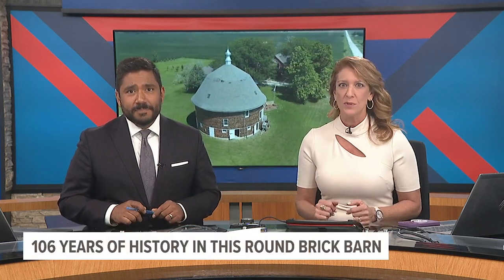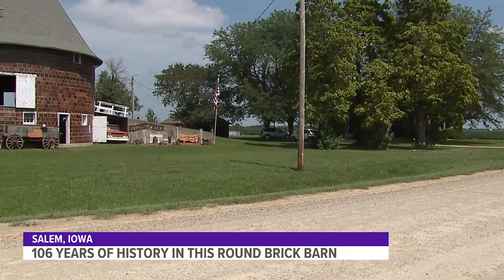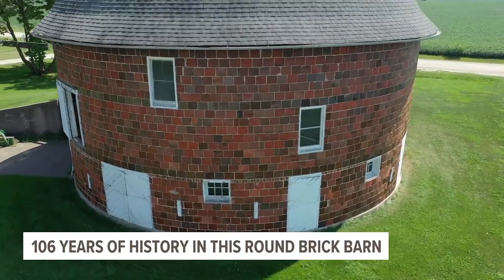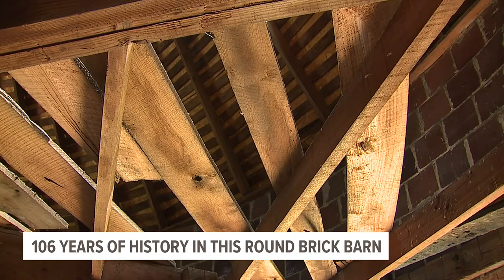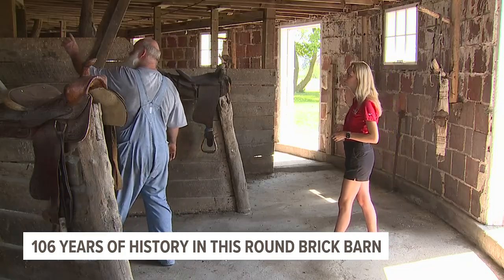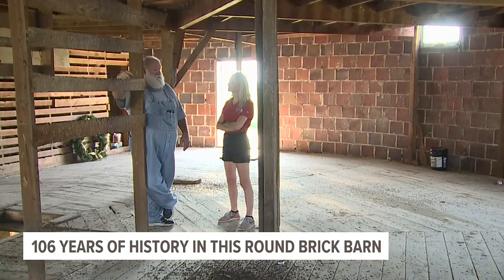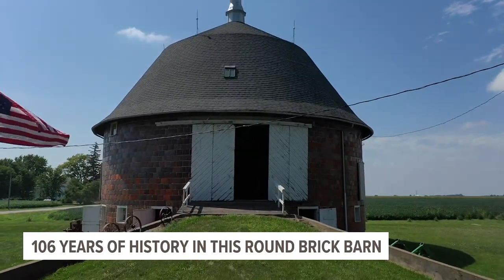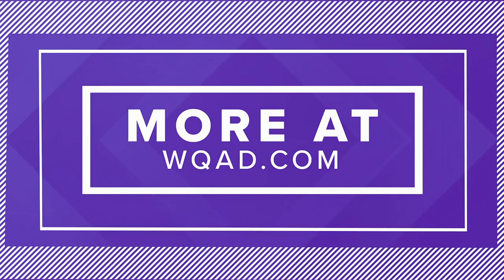Watch: Step inside this rare, 106-year-old brick round barn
In the countryside of Salem, IA, sits one of the most unique barns in the country. It's 3 stories tall, 50 feet across and 360 degrees all the way around.